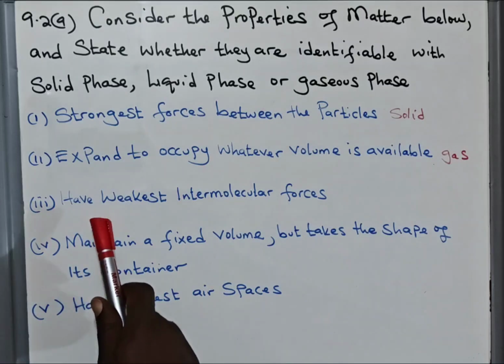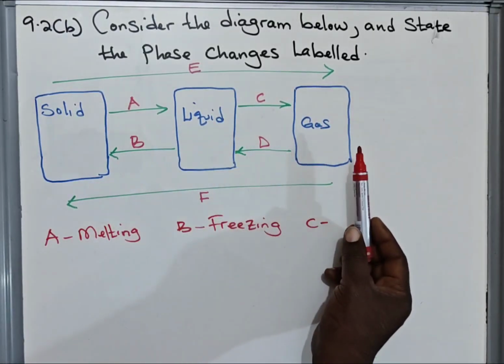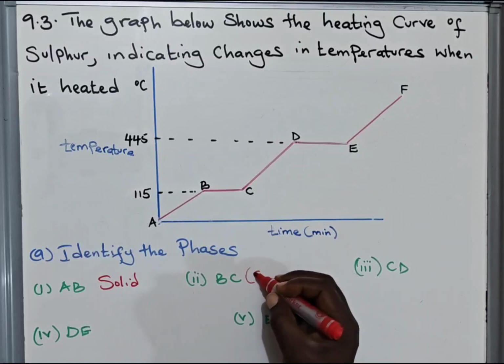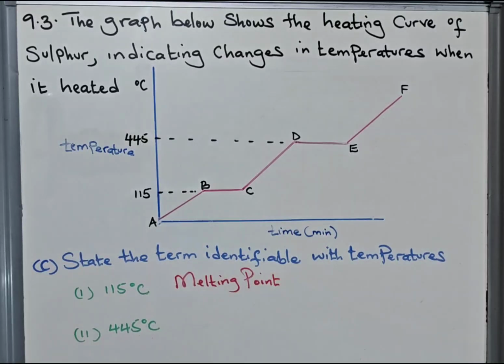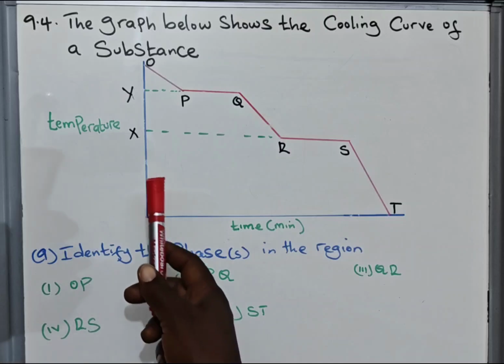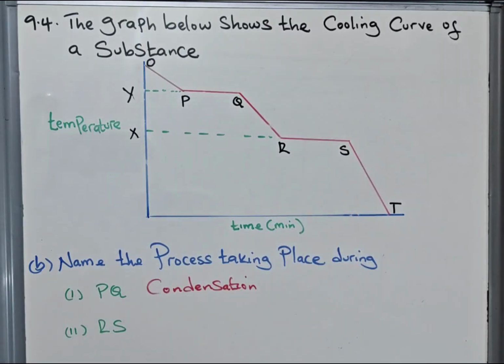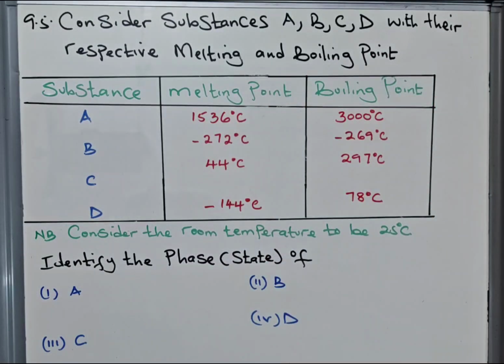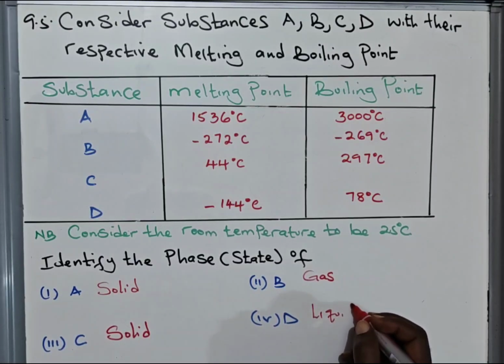PHASE CHANGES: Grade 10